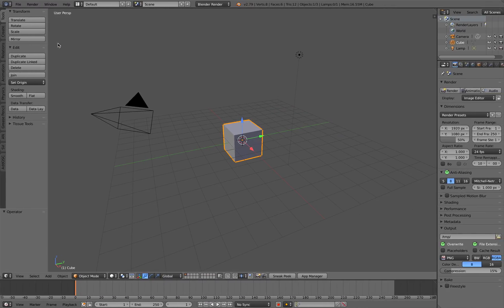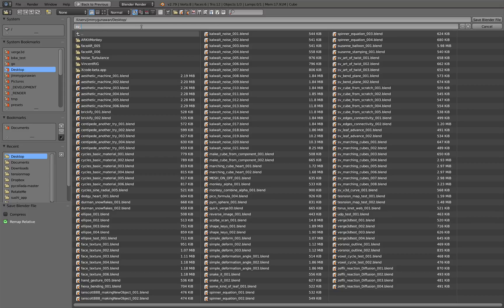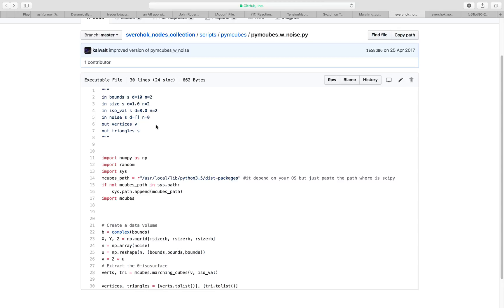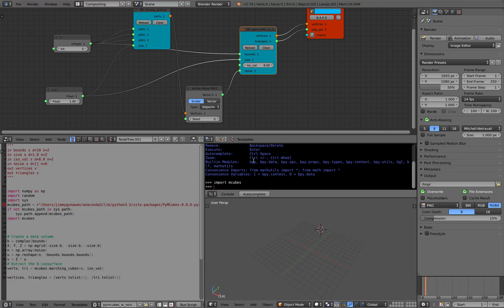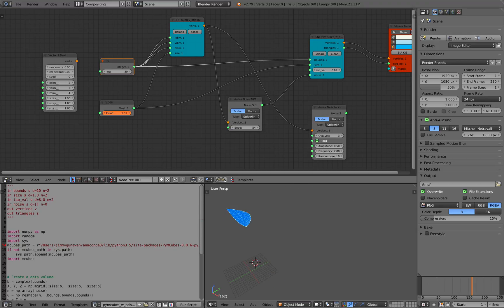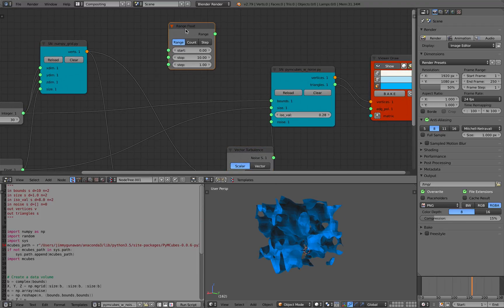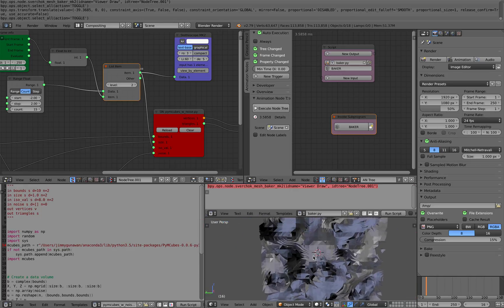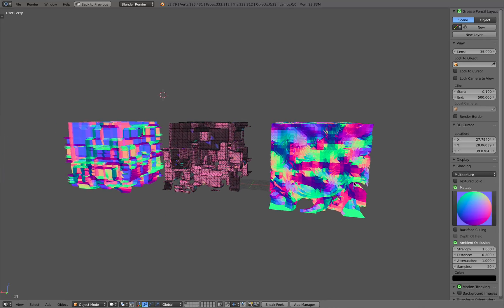LIVENODING 946 / SV Marching Cubes Surfacing Volumetric Noise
In this episode, I am demonstrating how you can visualize 3D Vector Noise and Turbulance volume and converting it into 3D surface using Sverchok and Animation Nodes Add-On.

The Python Module requirement is PyMCubes.